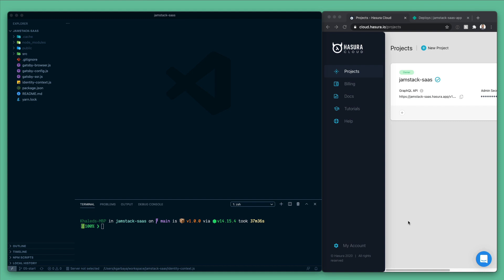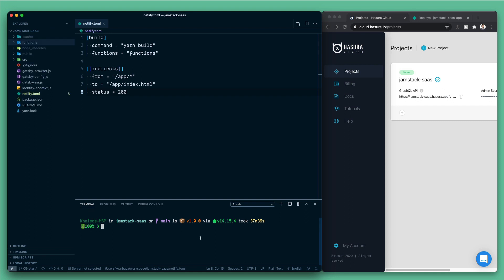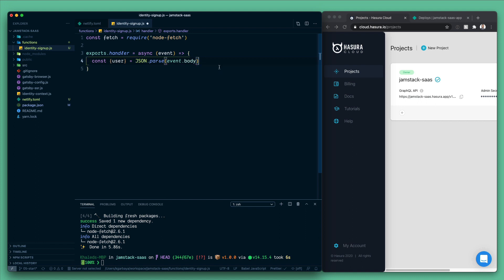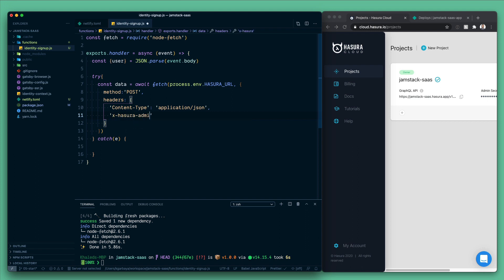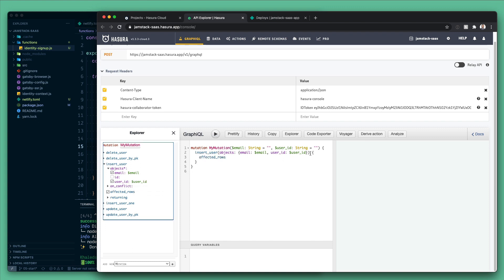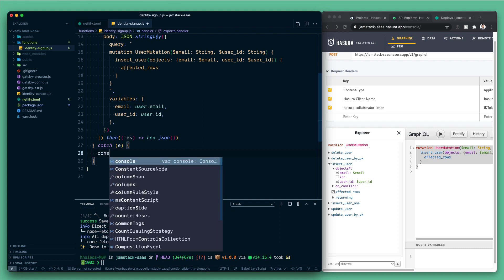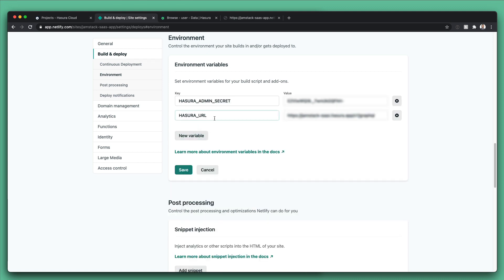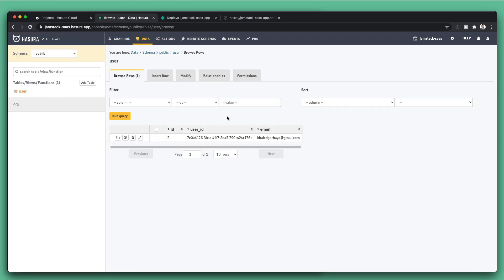How To Connect Netlify Identity With Hasura Cloud? E -5 | Khaled Garbaya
In this video, we'll discuss the steps to connect Netlify identity with Hasura Cloud. This will allow you to easily manage user authentication and authorization for your Hasura-powered app using Netlify's user management features. We'll cover how to set up the connection, test it, and start using it in your app.

Video Title: How To Connect Netlify Identity With Hasura Cloud? E -5 | Khaled Garbaya

The video has information on 05 How To Connect Netlify Identity With Hasura Cloud? but also tries to cover the following subjects:

Custom Auth for Hasura with Netlify
Authenticate users with Netlify Identity
How To Connect Netlify Identity With Hasura Cloud

✅  About Khaled Garbaya:

Welcome to the channel, where viewers can learn web development and gain hands-on experience by following along with real-world projects. The channel offers step-by-step tutorials and guidance on the latest technologies and tools used in web development.

The goal is to empower individuals to learn web development and build their own projects. Various topics are covered, including HTML, CSS, JavaScript, and more. The channel caters to viewers of all levels, from beginners to experienced developers.